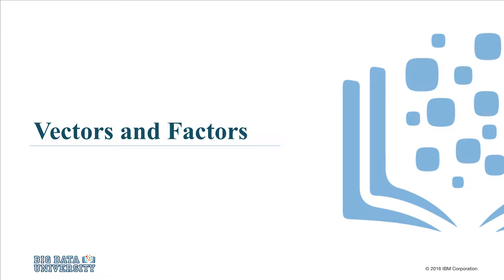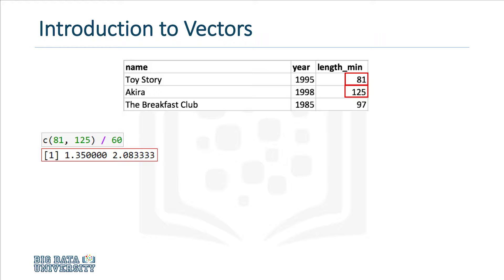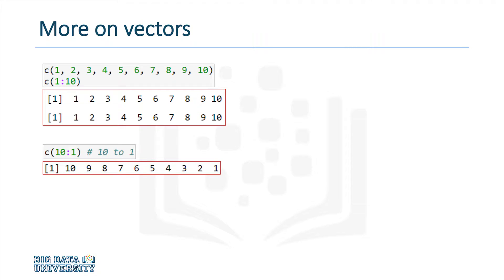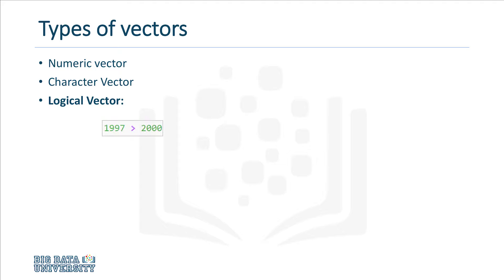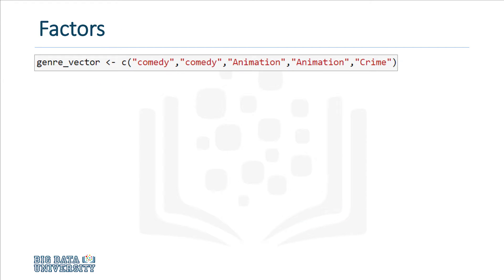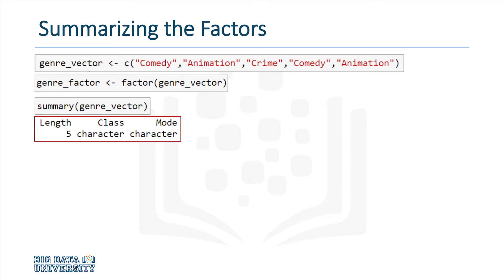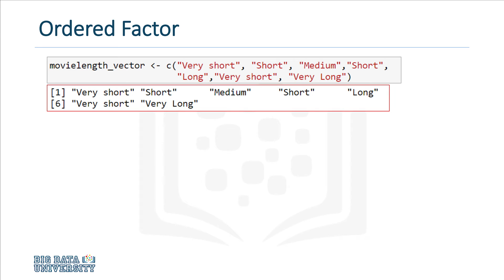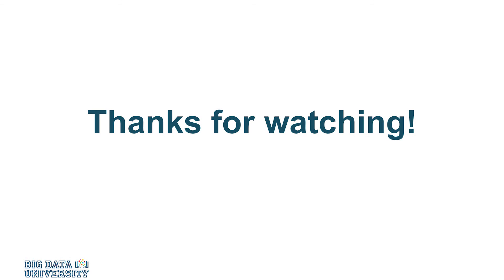R Tutorial Vectors and Factors in R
R Tutorial